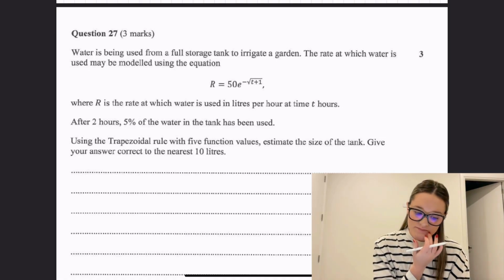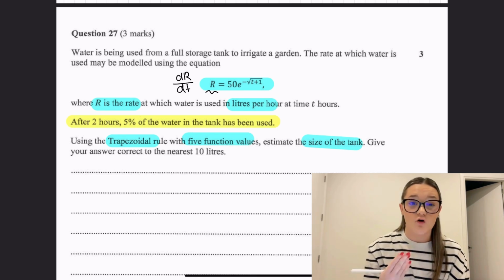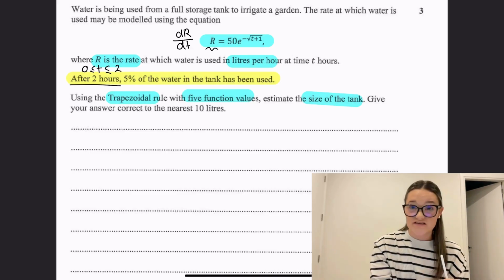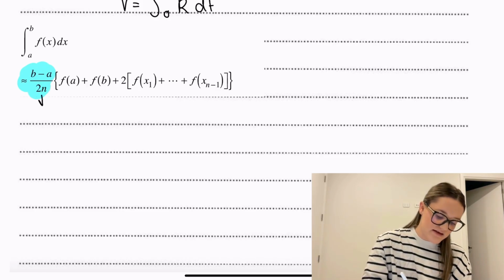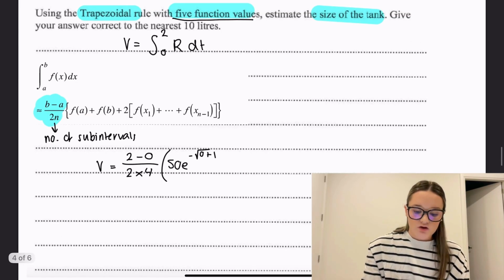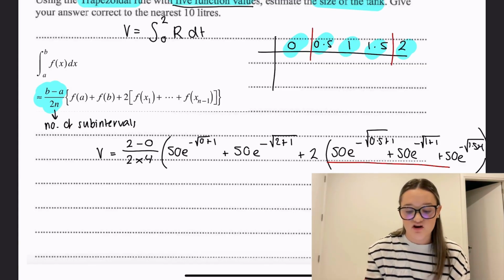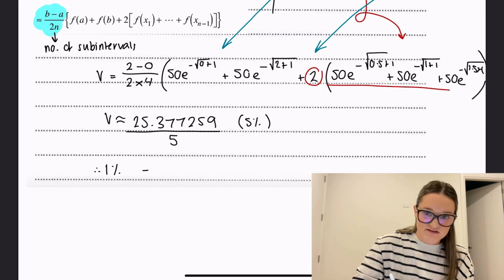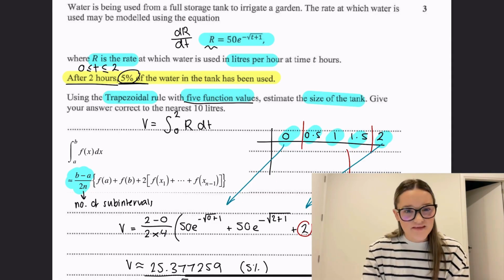Trapezoidal Rule Sub intervals and Function Values Question 27 CSSA Maths Advanced Trial Paper 2025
Here, we’ll be breaking down Question 27 from the CSSA Maths Advanced Trial Paper 2025, which focuses on the trapezoidal rule. Kayla highlights that this rule often confuses students, especially regarding "sub-intervals" versus "function values." The problem involves a storage tank losing water, and you need to estimate its total volume using the trapezoidal rule with five function values (meaning four sub-intervals). We’ll guide you through setting up the calculation, finding the volume that represents 5% of the tank's capacity, and then using that to determine the full 100% capacity, rounded to the nearest 10 litres.